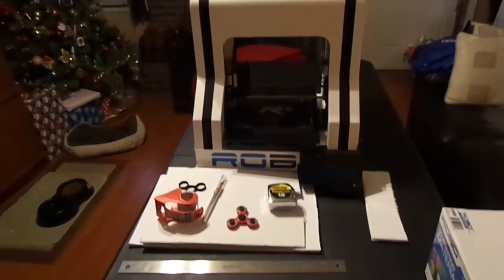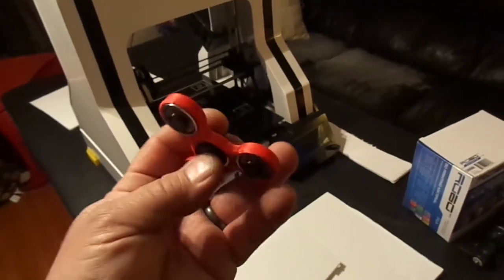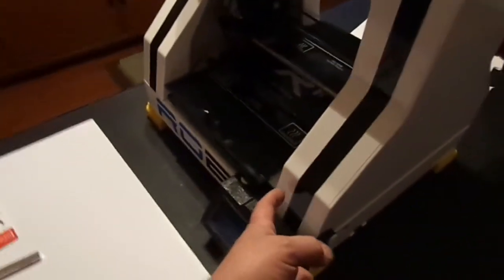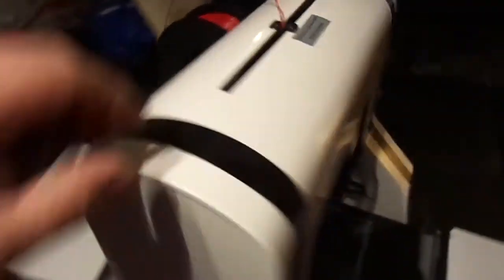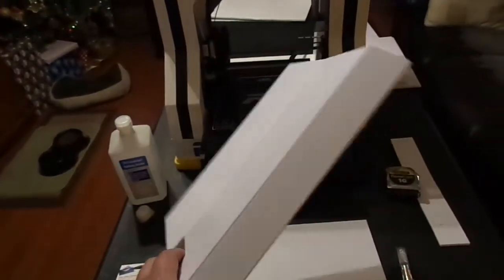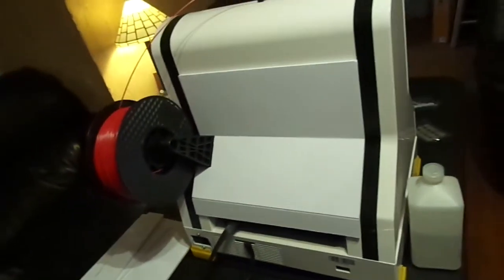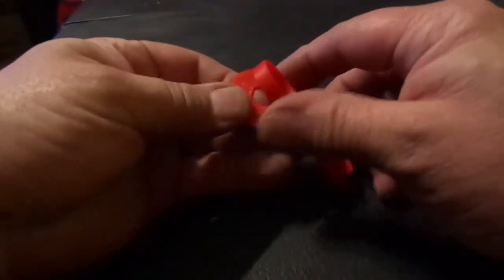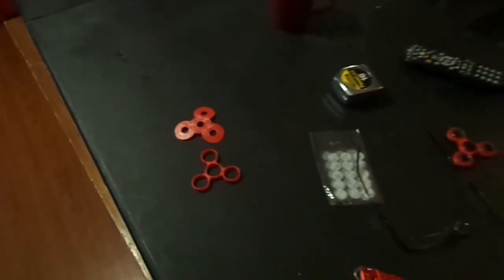3D Print ABS "successfully" on the ROBO R1 for $10.00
ROBO R1 has some issues printing ABS plastic due to the open design. Here is a quick and effective method for modding your printer to cure the problem.